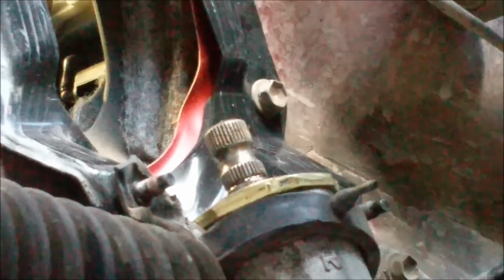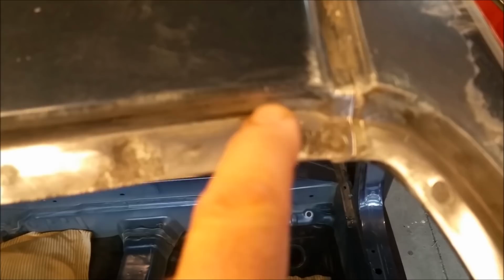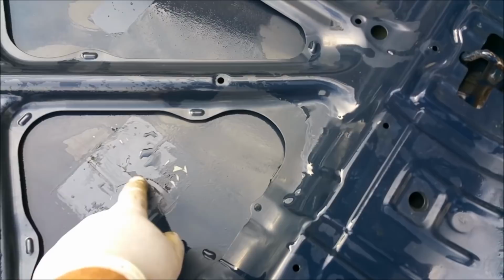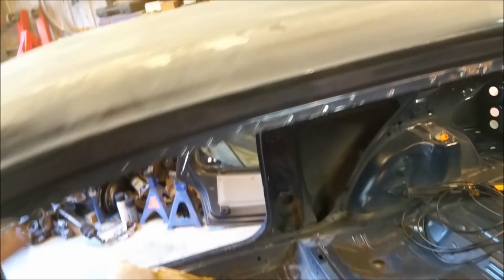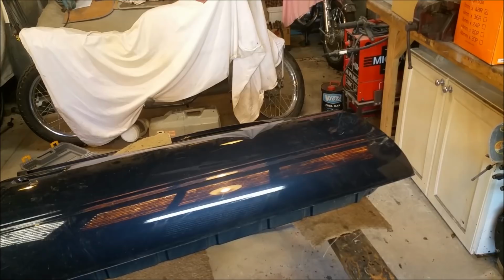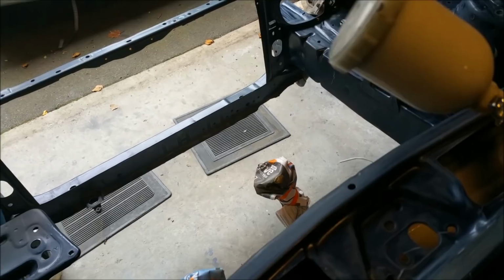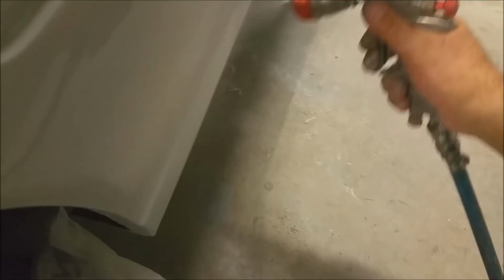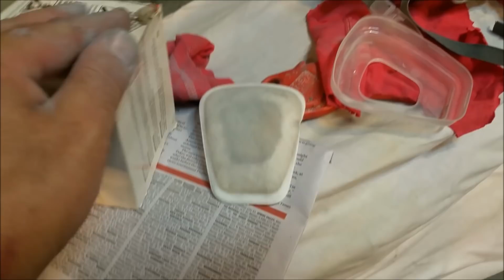Grocery Getter - Starlie Part 5 - Prime Time!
Here's a new video... I've been working on the car and now have it primed! Nowhere near perfect, but to be frank, it's good enough. Today I painted the shell inside and out in its final colour - yet to be cleared... Hope you enjoy!